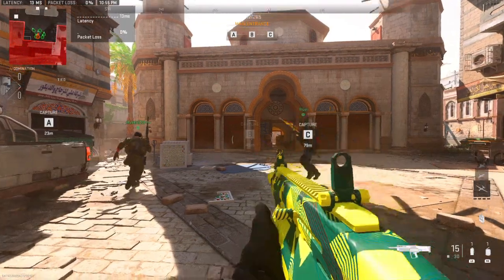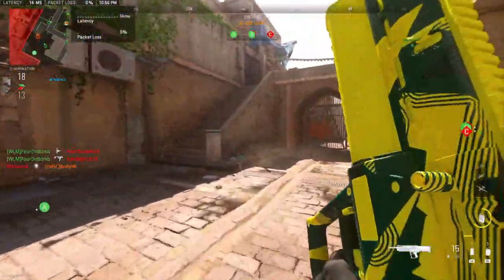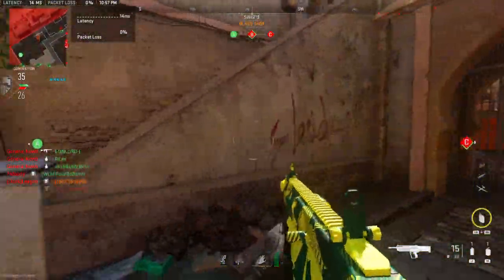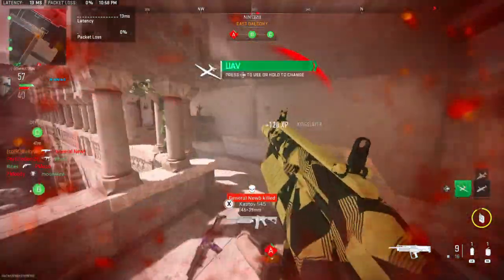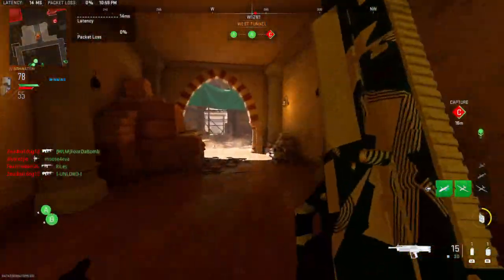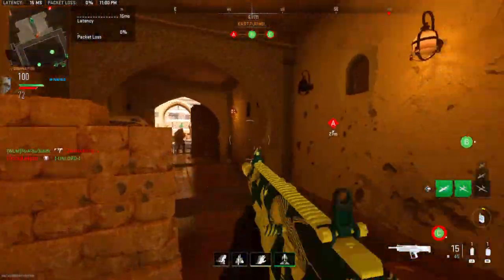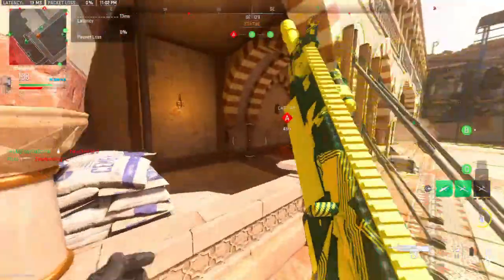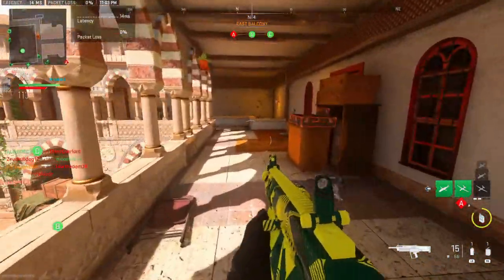CONFIRMED MW3 GUNS! WITH IMAGES OF GUNS, MAPS, AND VEST!!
- Hey in this video we talk about the leaked guns and see images of the guns in game! let me know what you think of these leaks below!